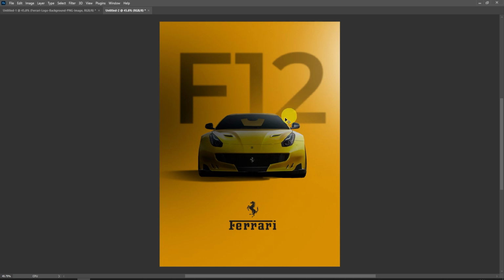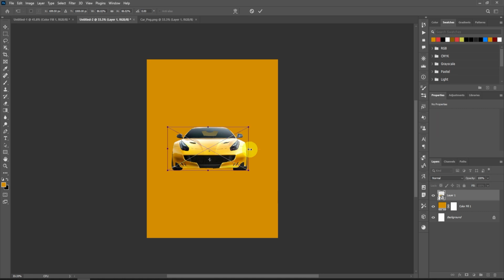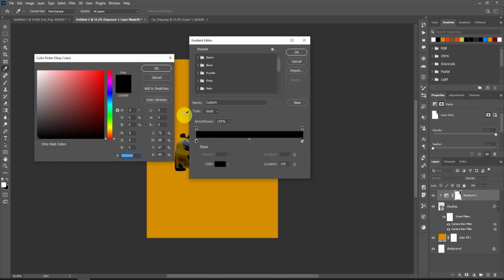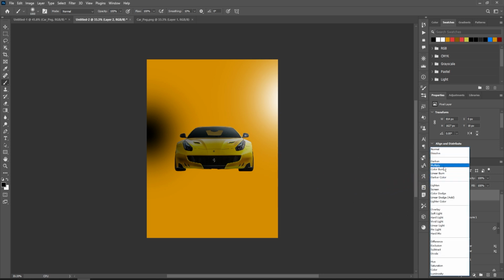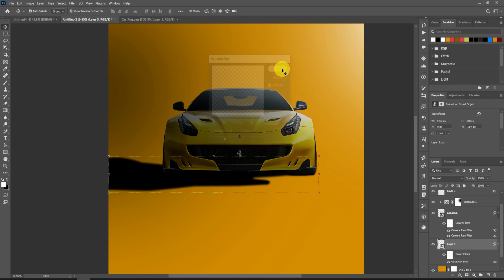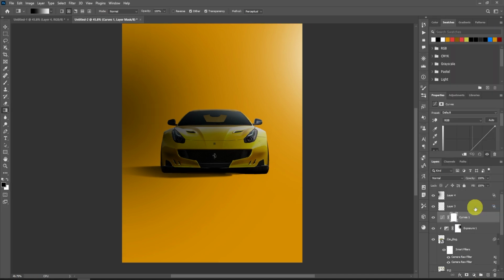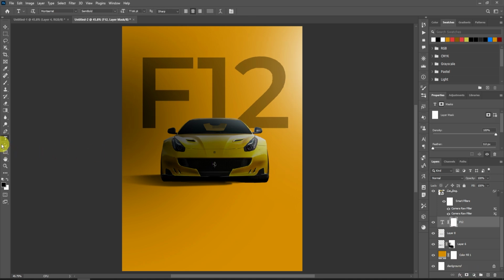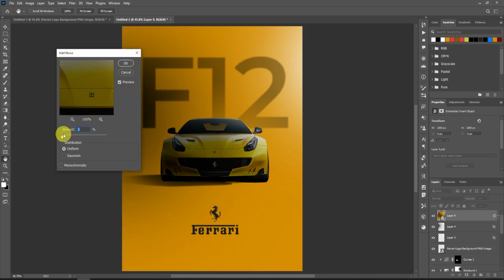Car Poster Design in Photoshop | Step-by-Step Tutorial (2026)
How to Create a Car Poster Design in Photoshop | Step-by-Step Tutorial (2026)

Design a sleek and professional car poster in Photoshop with this detailed tutorial! Whether you're a car enthusiast or a graphic designer, this guide will show you how to make your own stunning car posters with advanced techniques, including image manipulation, typography, and effects.

Timestamps:
00:00 - Introduction to Car Poster Design
01:00 - Setting Up Your Canvas in Photoshop
02:30 - Selecting and Preparing Your Car Image
04:00 - Working with Layers for Clean Design
06:00 - Creating Backgrounds and Textures
07:30 - Typography Tips for Car Posters
09:00 - Adding Lighting and Effects for a Dynamic Look
10:30 - Final Adjustments and Enhancements
11:30 - Exporting Your Car Poster for Print & Web
12:00 - Conclusion and Next Steps

Key Design Tips:

Car poster design techniques
Photoshop for automotive design
How to use layers and masks
Typography for car posters
Advanced Photoshop tips for designers
Adding dynamic lighting and shadows

Get started with this easy-to-follow guide and create your own high-impact car posters today!